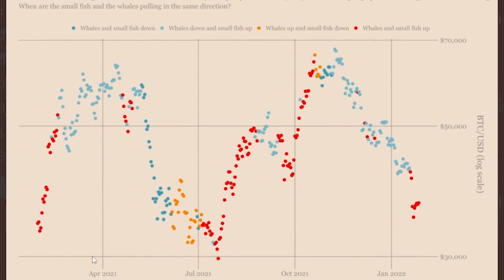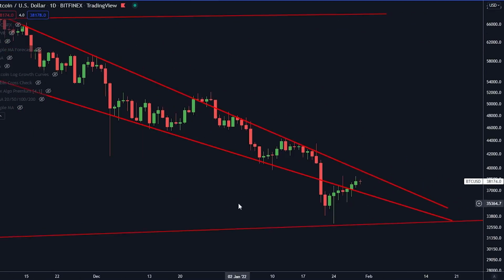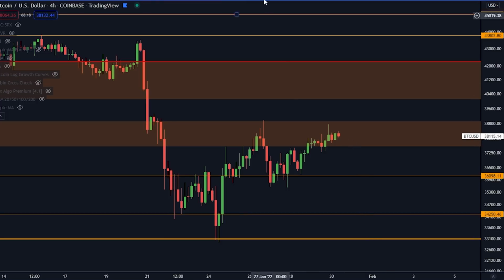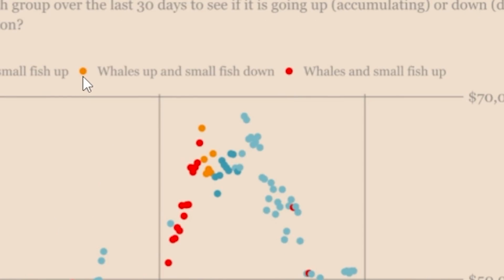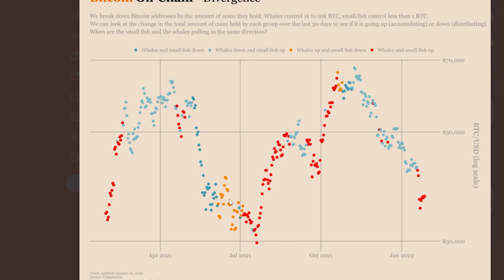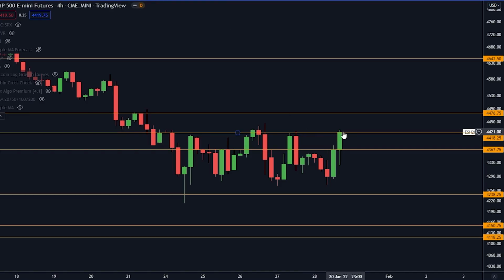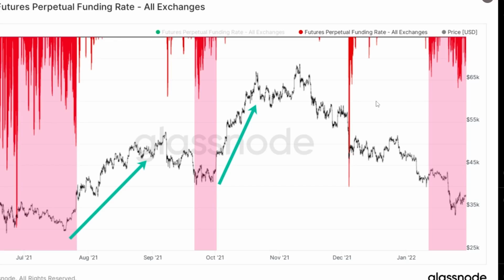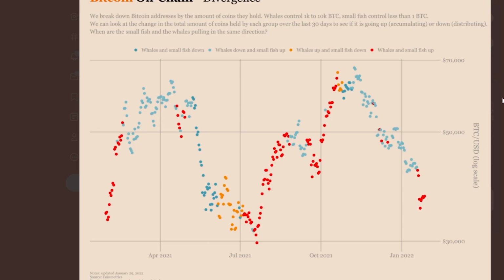THESE BITCOIN WHALES JUST CHANGED THEIR MINDS [Massive Change Coming...]